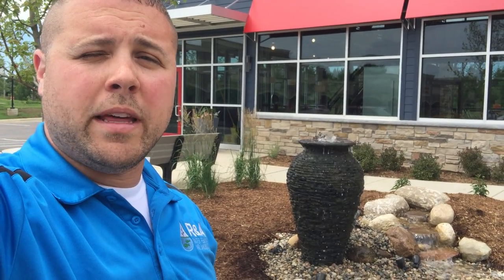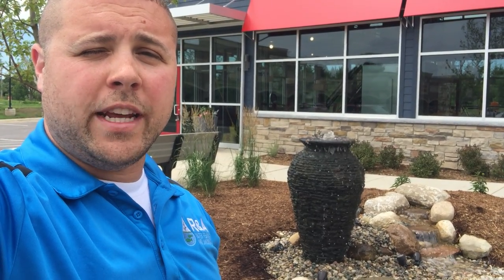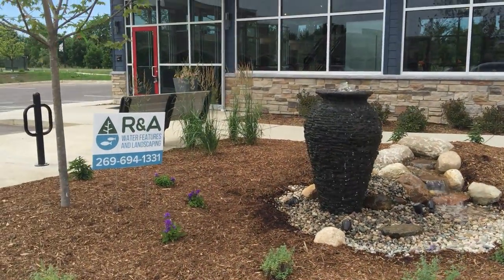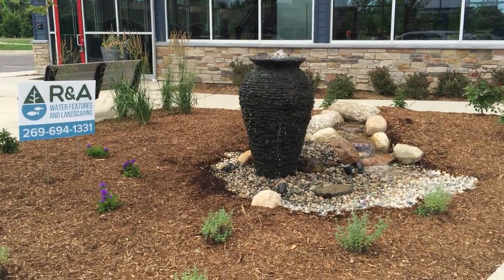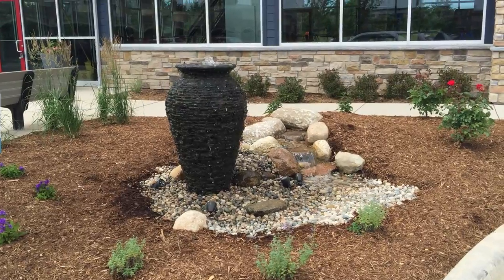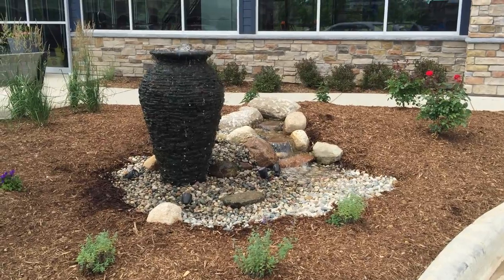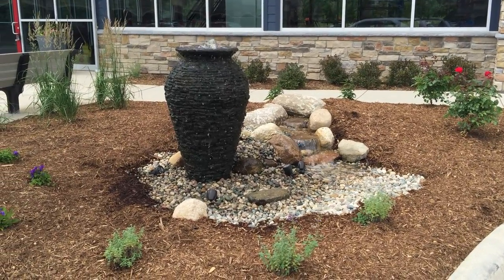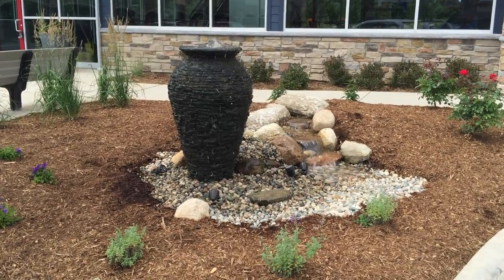New Fountain at Rykse's at Texas Corners in Kalamazoo Is All Finished - Come See It!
The new stacked slate urn fountain display at Rykses at Texas Corners is all finished. The landscaping is in around the new water feature display, which is a stacked slate urn and a pondless waterfall, there is also LED lighting to enjoy at night. Come check it out, and grab a bite to eat!

"Check out our before and after playlist of landscape & water feature projects in Kalamazoo, Grand Rapids, Ada, Eau Claire...basically most of Southwest Michigan:

Check out some of our other projects and see how we can transform your outdoor space:

R & A Landscaping is located at 1718 106th Ave in Otsego MI.  R & A Landscaping is a custom design landscaping firm specializing in premium water features and outdoor living areas, coupled with a one-of-a -kind customer service.   We passionately provide these services to our customers in the Kalamazoo, Southwest Michigan and Northern Indiana areas